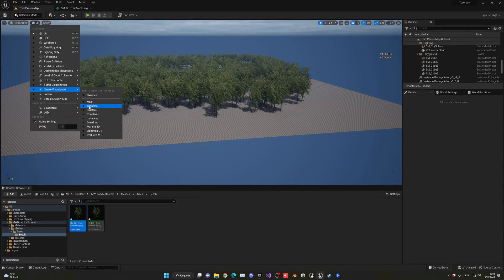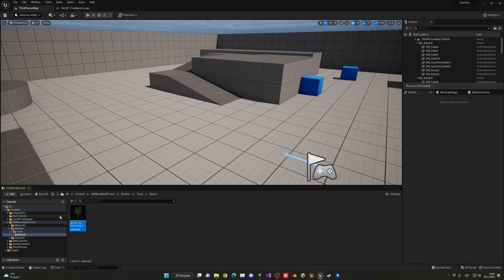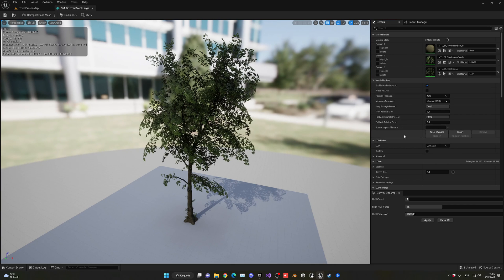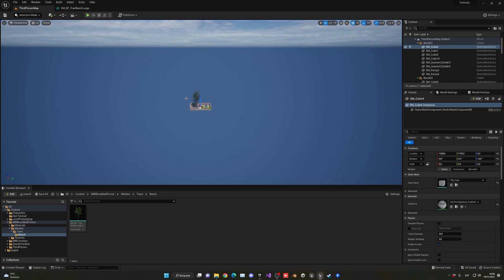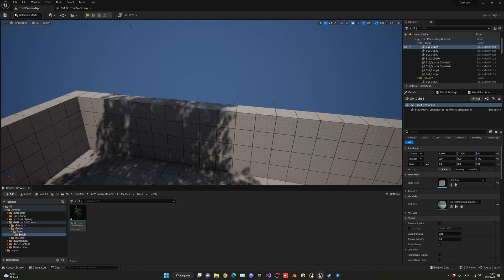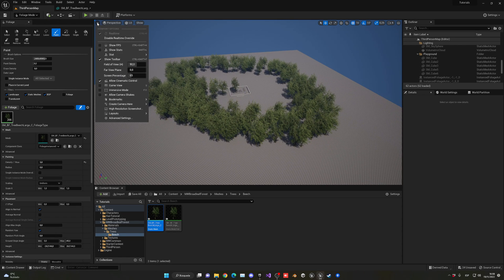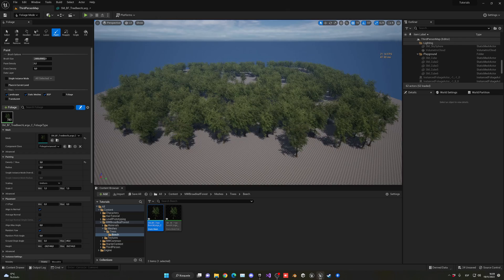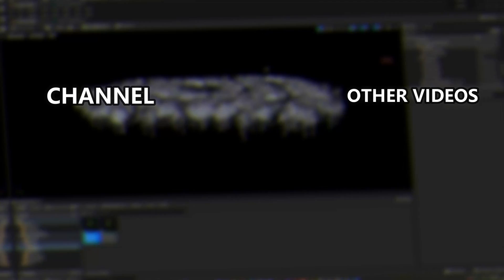How to Enable Nanite on Foliage in Unreal Engine 5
Hello guys, in this quick and simple tutorial we are going to learn how to enable nanite on foliage like trees and bushes in Unreal Engine 5